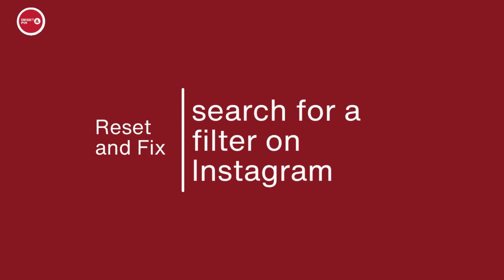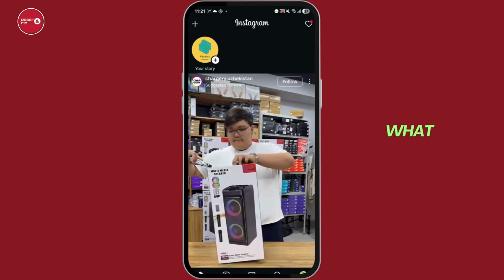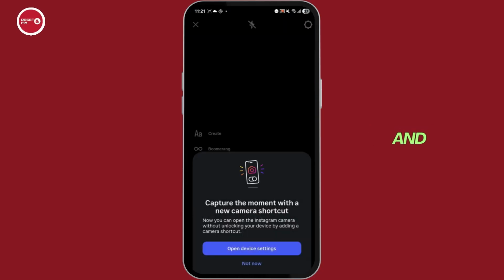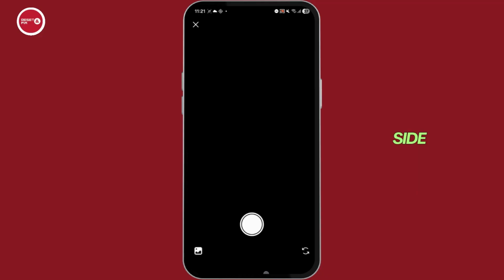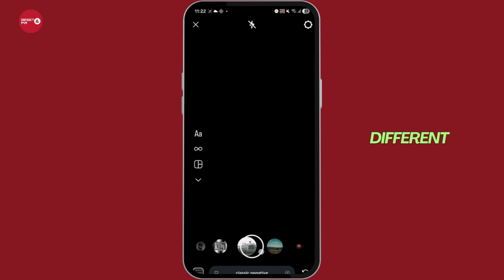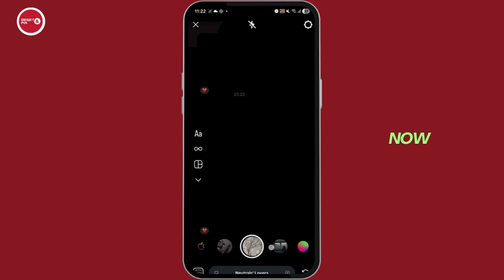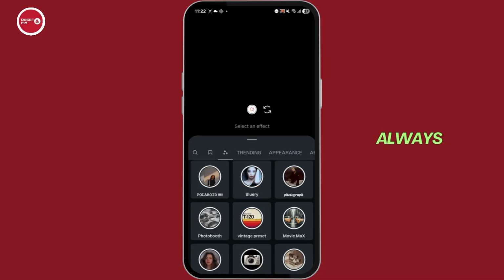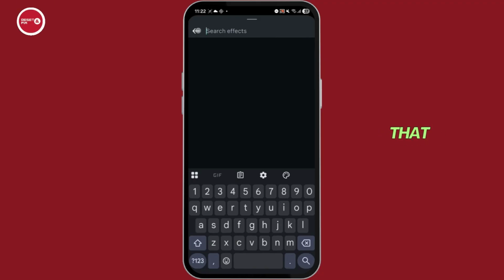How To Search For A Filter On Instagram 2026 | Find Effects & Filters Fast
Learn how to search and find filters or effects on Instagram for reels, stories, and camera use.

This tutorial shows how to access the effects gallery and search for trending or specific Instagram filters quickly.

Timestamps:
00:05 – Open Instagram Camera
00:25 – Go To Effects Section
00:55 – Tap Search Bar
01:15 – Find Your Filter
01:24 – Done

Instagram allows users to browse and search thousands of filters created by the community, including beauty, camera effects, and AR filters.